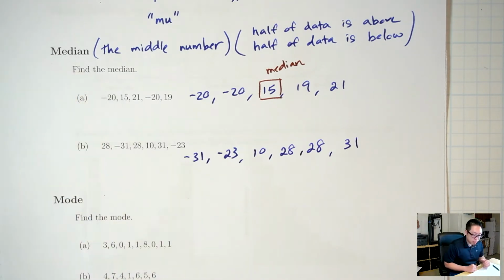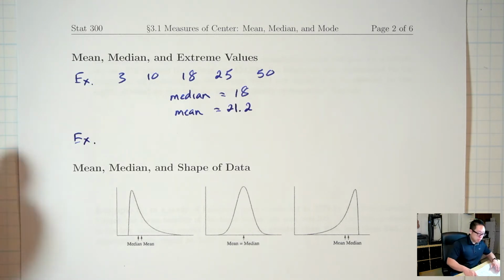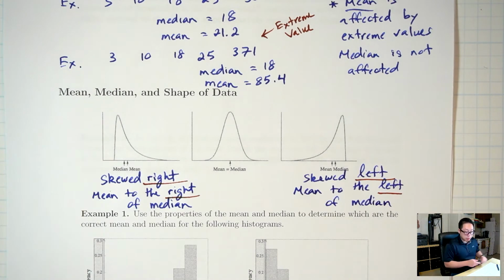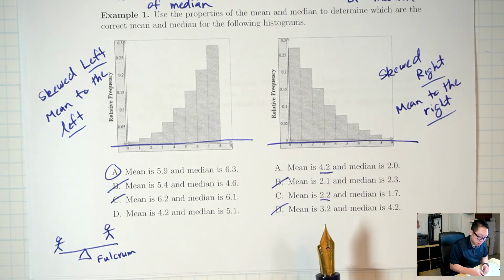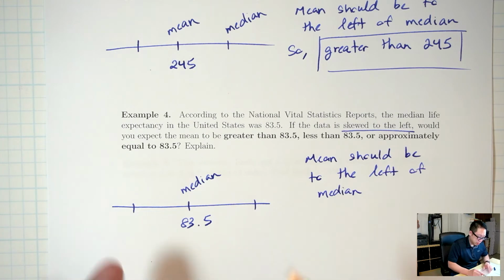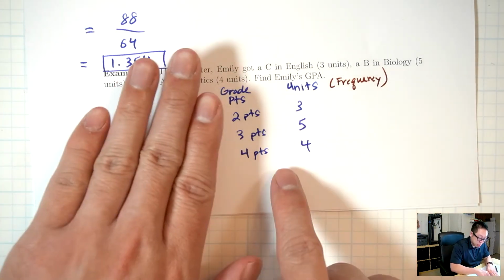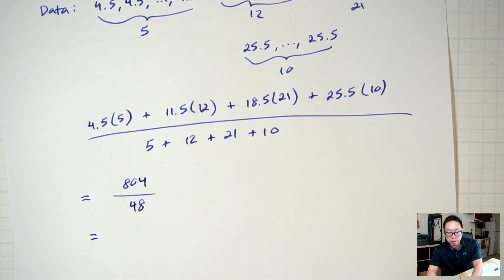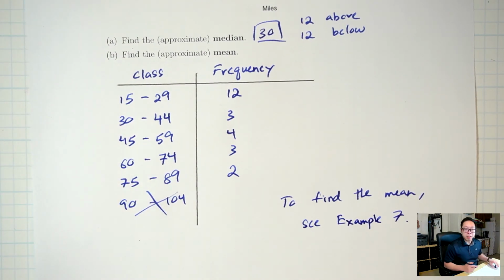Section 3.1 - Measures of Center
0:00 Mean, Median, and Mode
10:32 Mean, Median, and Extreme Values
15:39 Mean, Median, and Shape of Data
18:23 Example 1
24:07 Examples 2-4
29:20 Examples 5-6
34:52 Example 7
40:23 Example 8